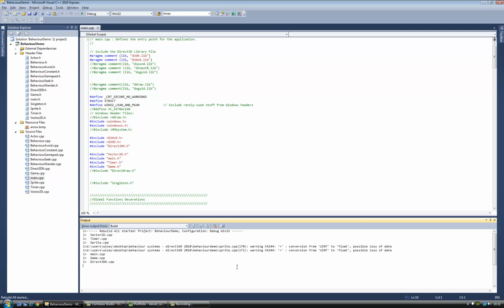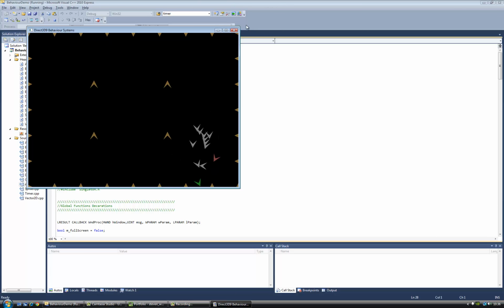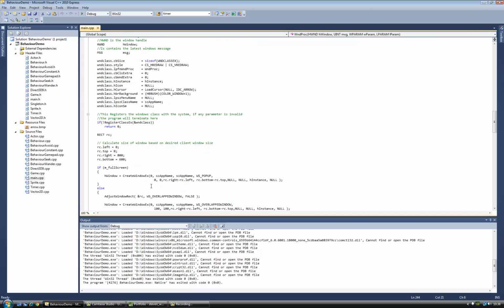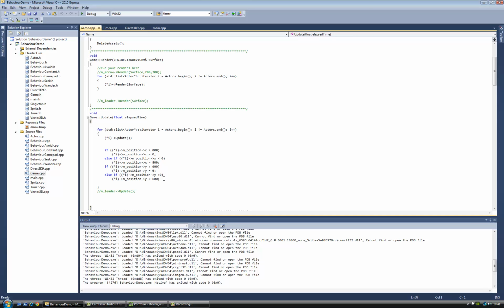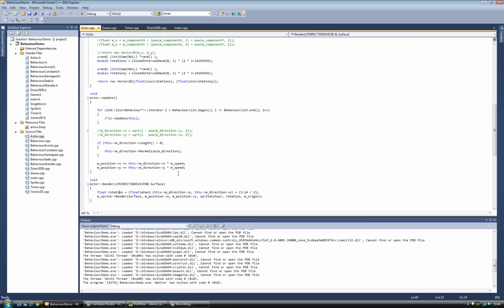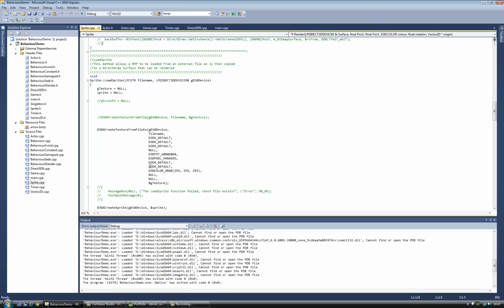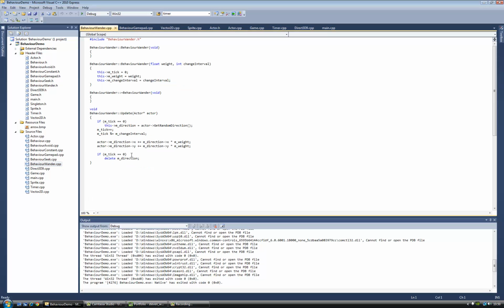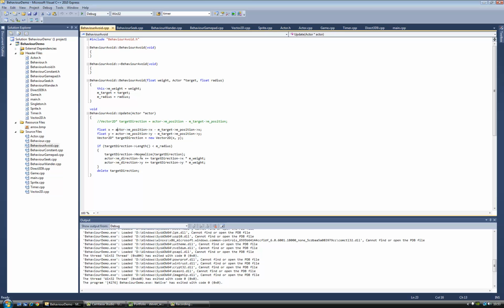Pathfinding with VC++-DirectX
Simple 2D based sprite application for displaying behaviours assoicated with ships and drones.